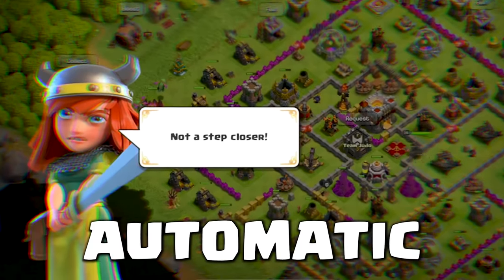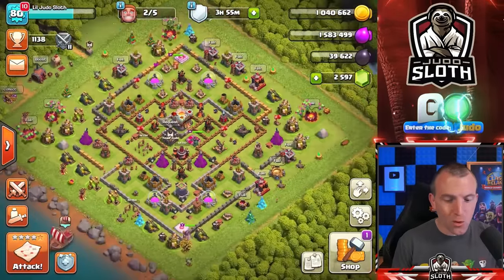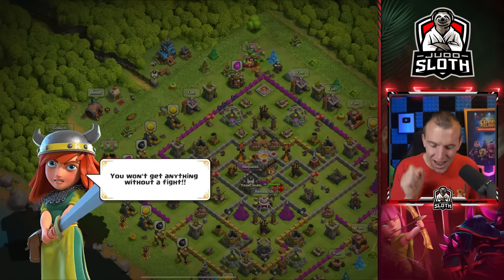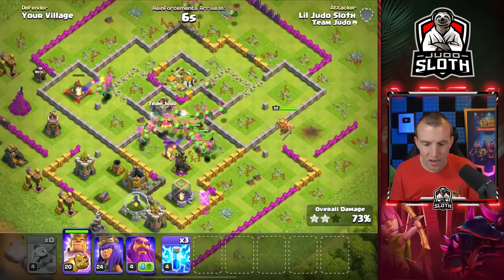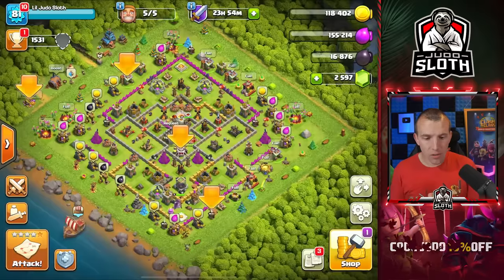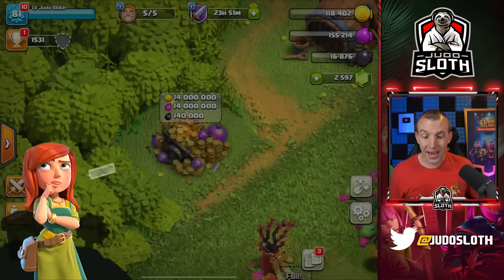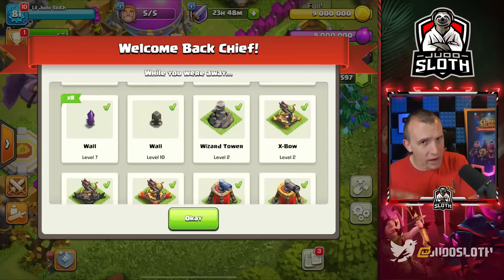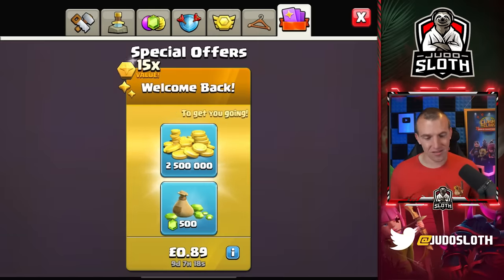I Left My Base Inactive for 100 Days and THIS HAPPENED!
The Auto Upgrade Feature for Returning Players in Clash of Clans triggers after 3 months of Inactivity. Judo Sloth Gaming explains how the Upgrade Feature works, there's some important information you need to know, and then leave his base inactive for 100 days. How much will the base upgrade and how exactly does the returning player tutorial look like? Find out in this video. Clash On!

Video Chapters:
0:00 Auto Upgrade Feature Explained - Get the Best Value!
2:24 Returning After 100 Days
6:58 The Upgrades on My Base